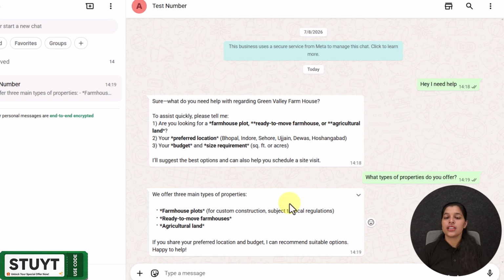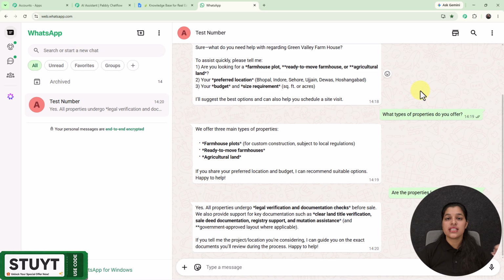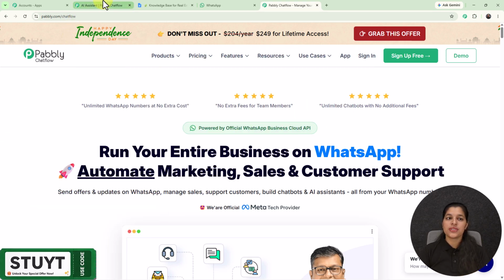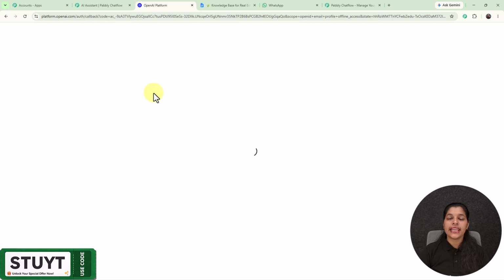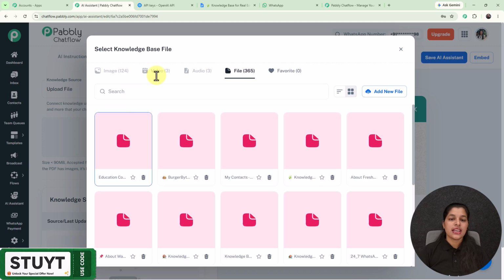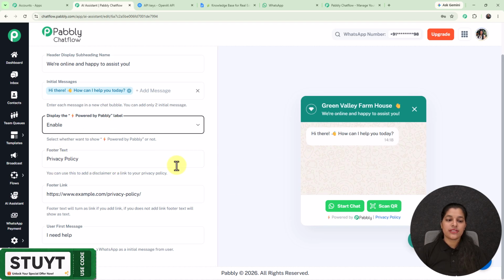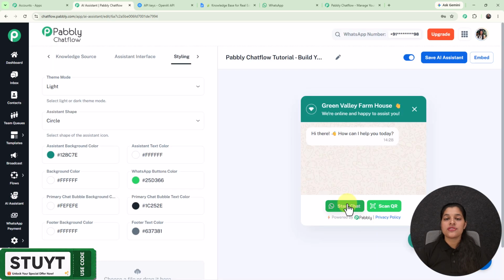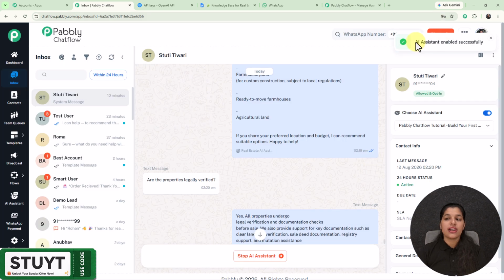Pabbly Chatflow Tutorial - Build Your First AI Assistant for Free🔥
Want to build your first AI assistant for free? In this Pabbly Chatflow tutorial, you'll learn how to create an AI-powered assistant that can automatically answer questions, handle customer conversations, and provide instant support without writing any code.

You'll learn how to set up your AI assistant, add business information, create automated conversations, answer FAQs, collect customer details, and provide 24/7 assistance. Pabbly Chatflow makes it easy to build and manage AI-powered customer conversations from one place.

This tutorial is perfect for beginners, business owners, marketers, agencies, ecommerce stores, consultants, educators, and anyone who wants to start using AI automation without coding.

🎯 Use Case: Create an AI Assistant that can answer customer questions, understand business-related queries, and provide instant responses on WhatsApp. Set it up for free with Pabbly Chatflow, without needing any coding or technical expertise.